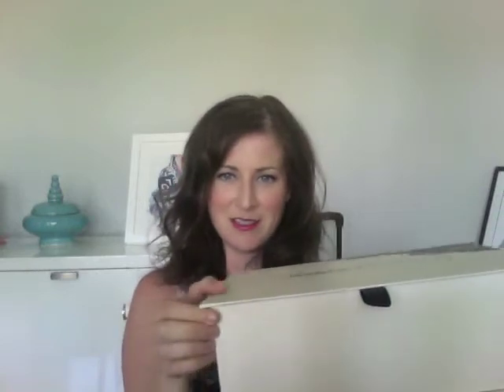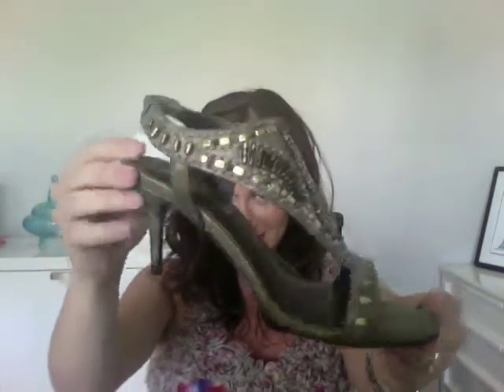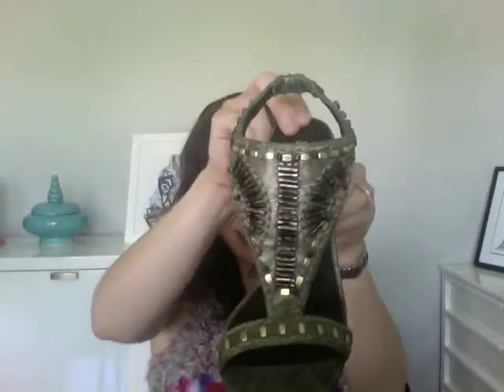HauteLook Purchase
Want to Shop at Haute Look?  You can use this invitation below!

And the shipping was better then I thought at the time of tapping. I looked back at my emails and realized it only took 9 days to ship. That's really good!

And twitter too!